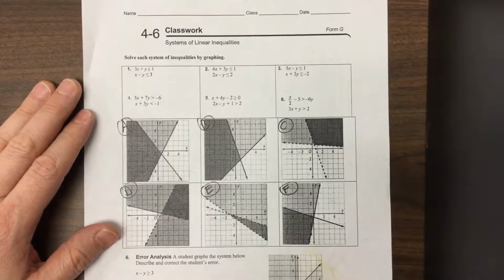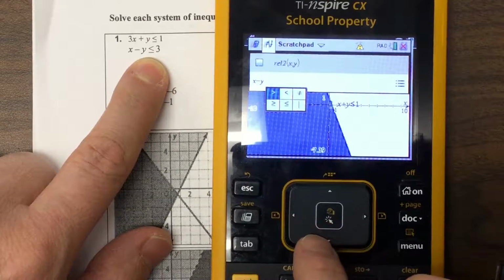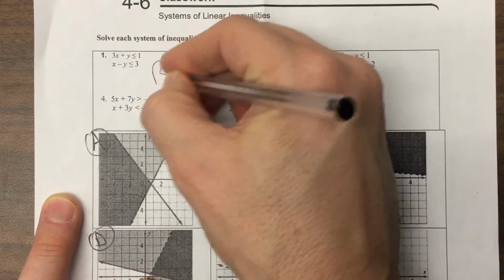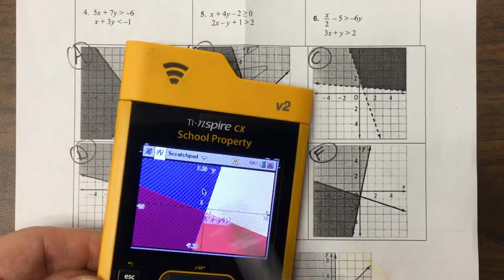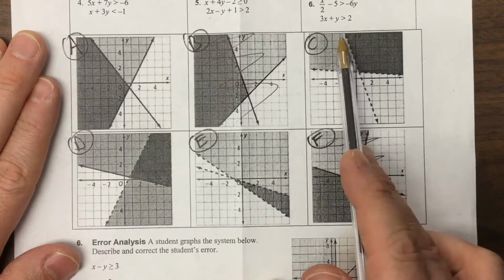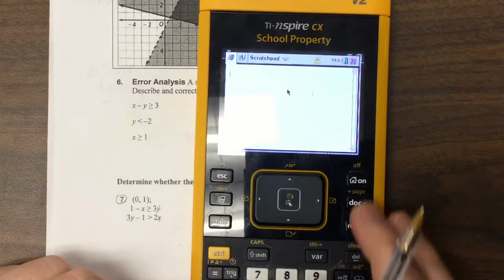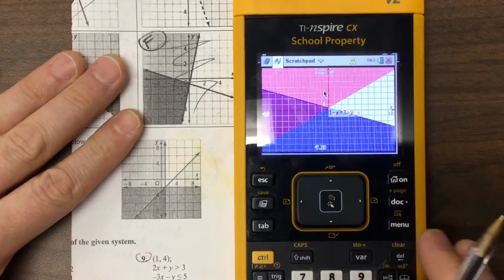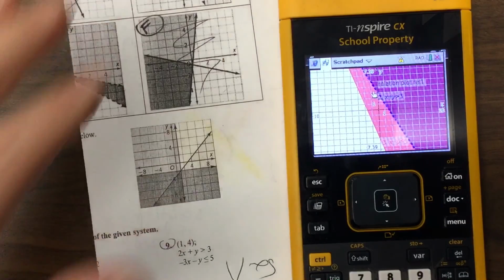4-6 Classwork: Systems of Linear Inequalities